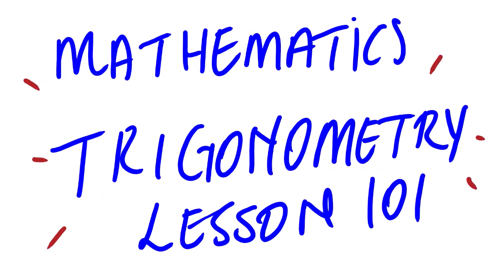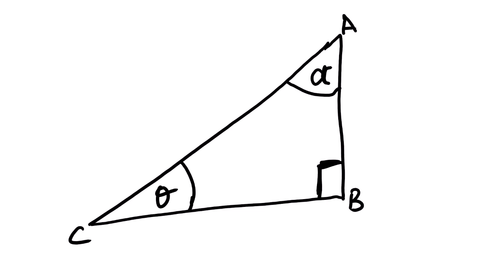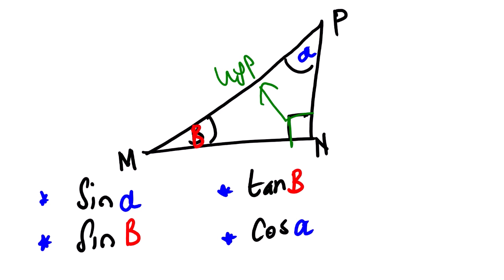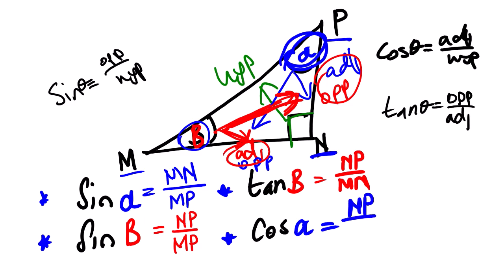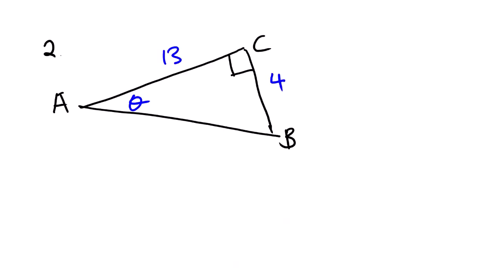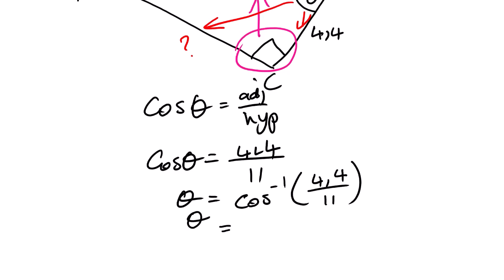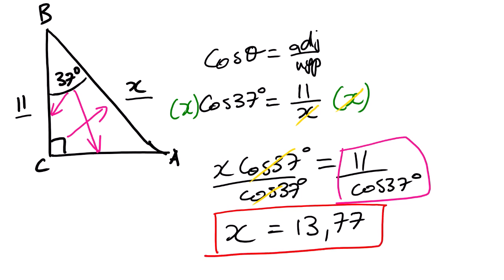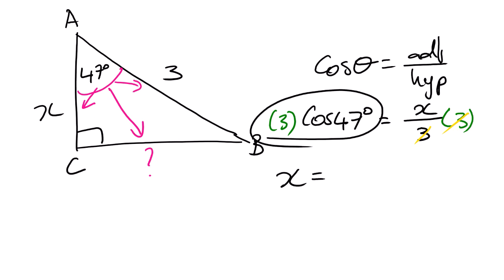TRIGONOMETRY LESSON 101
THIS LESSON VIDEO IS BASED ON THE BASICS OF TRIGONOMETRIC RATIOS AND APPLICATIONS OF THEM.